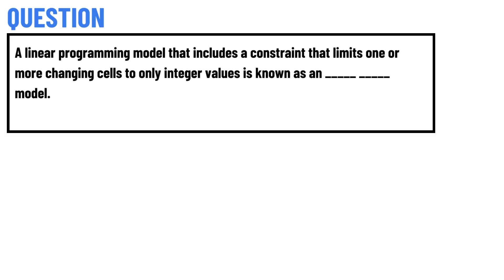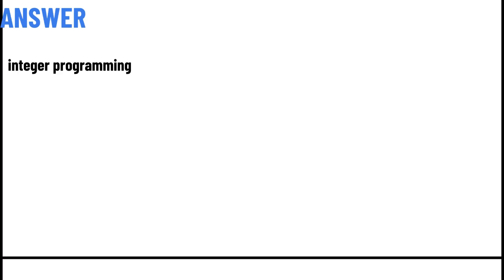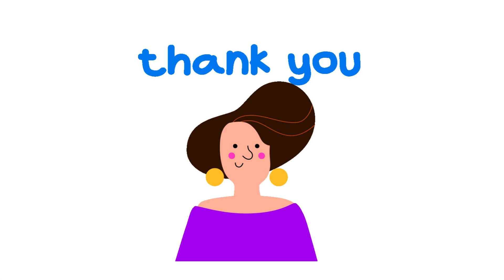A linear programming model that includes a constraint that limits one or more changing cells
A linear programming model that includes a constraint that limits one or more changing cells to only integer values is known as an _____ _____ model.